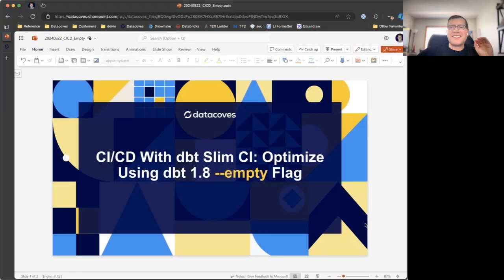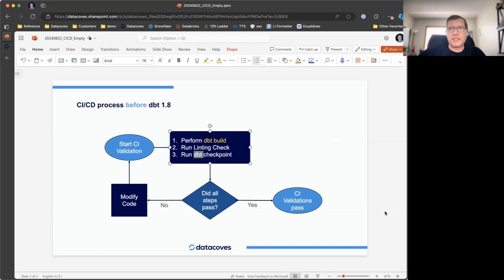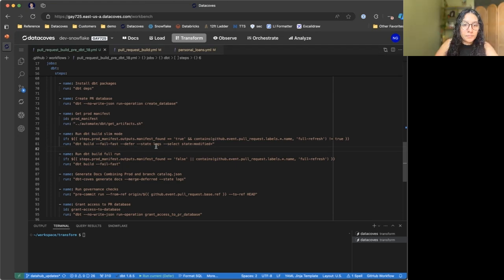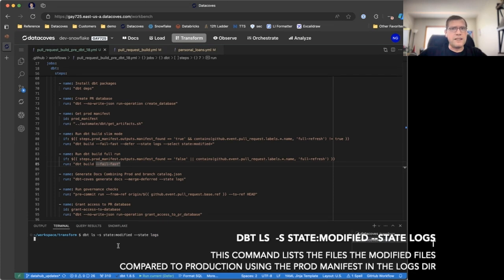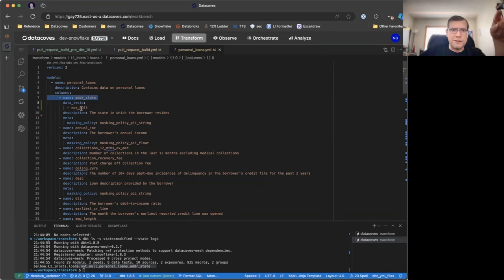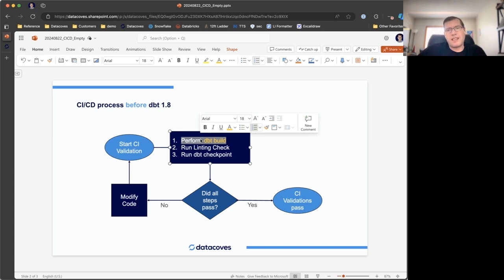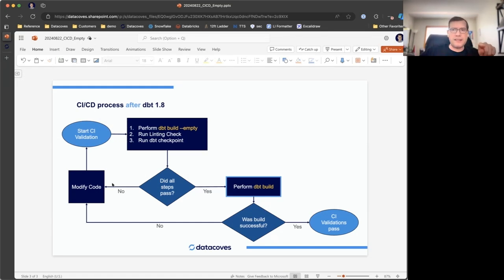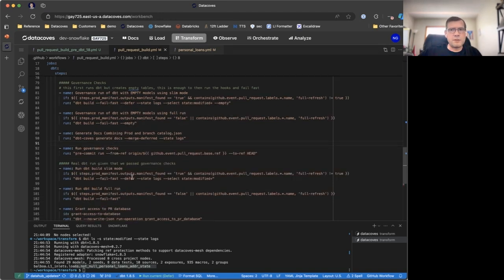Cutting Snowflake CICD Costs with dbt 1.8 --empty Flag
In this video, we dive deep into the new --empty flag introduced in dbt 1.8 and how it can transform your CI/CD workflows.

Are you tired of running full builds only to have governance checks fail, forcing you to start over? We understand the frustration, the wasted time, and the unnecessary costs. That's why we're excited to show you how the --empty flag can help you validate your models without the need for costly full builds.

Chapters
0:00 Intro
0:24 How CI/CD worked before dbt 1.8
0:51 Issues with the old CI/CD process
1:40 Explain the CI/CD Github Action code
4:30 Why adding a test breaks slim CI
5:32 dbt-coves generate docs
7:08 dbt 1.8 empty flag improves CI/CD
8:46 Explain new CI/CD GitHub Action code
9:38 Closing